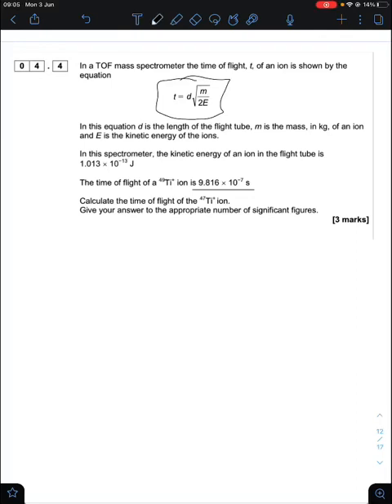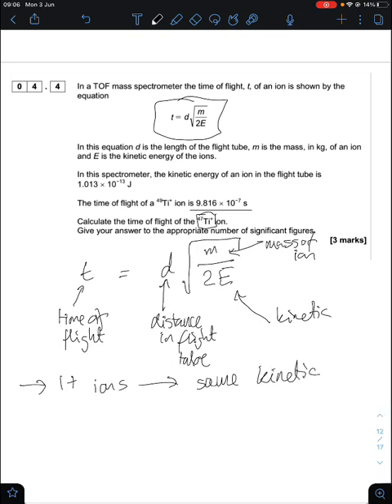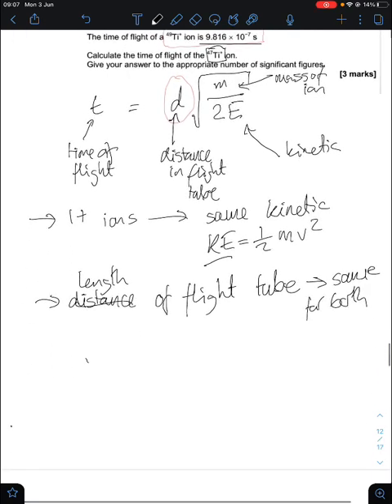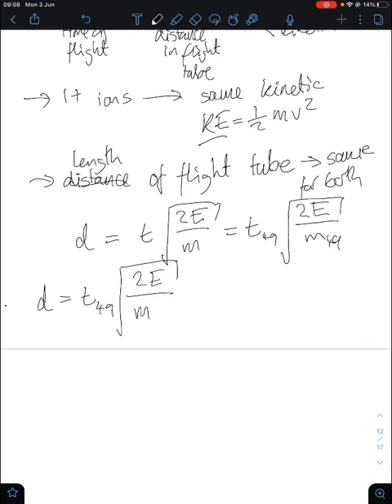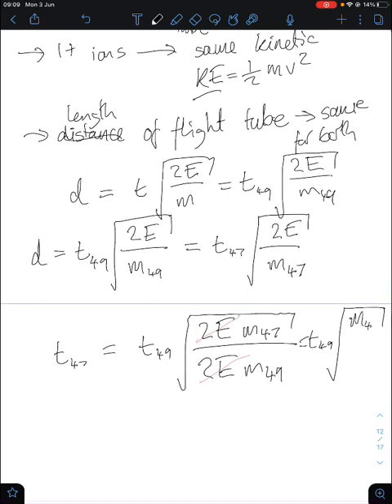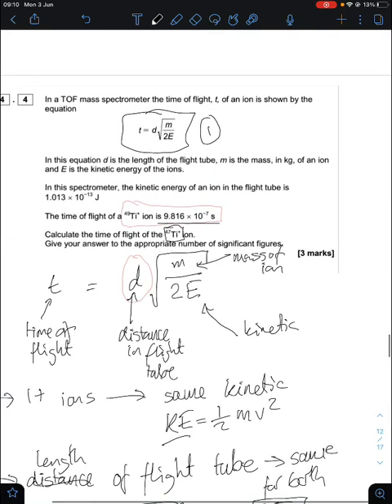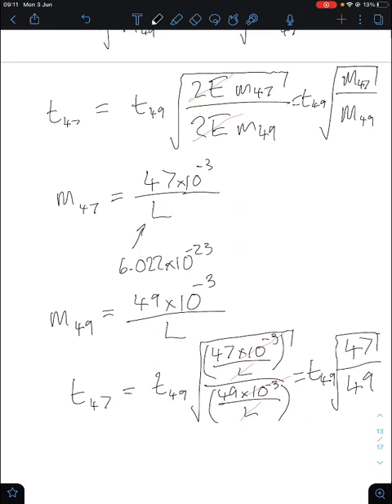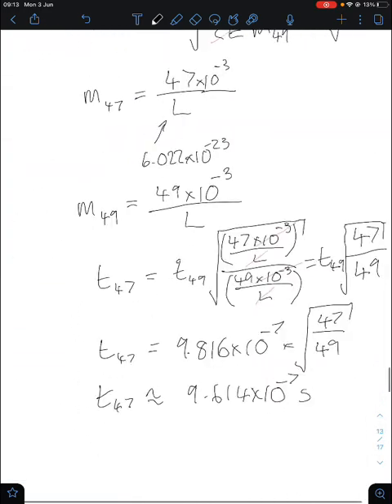Mass Spectrometry Question Workthrough